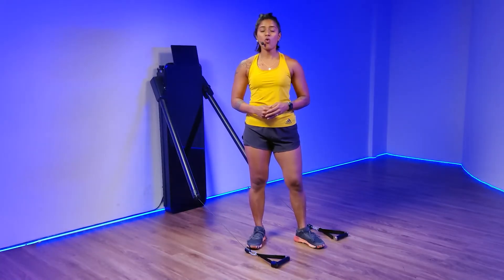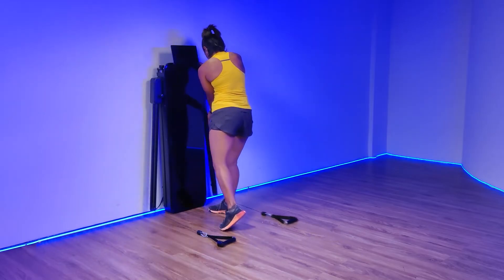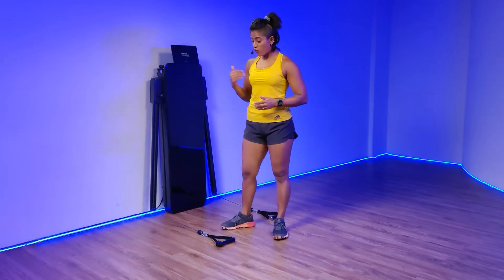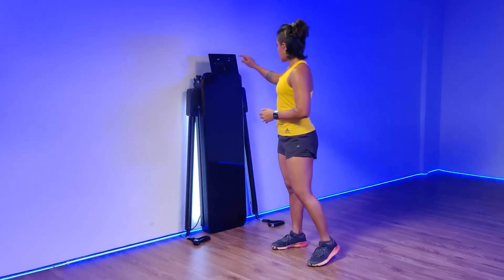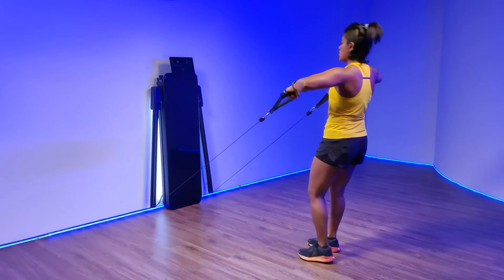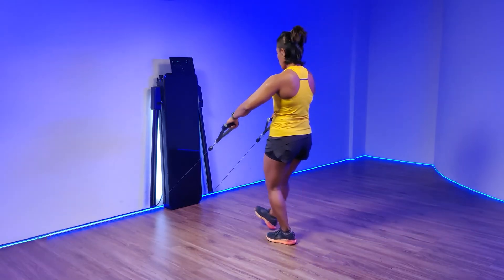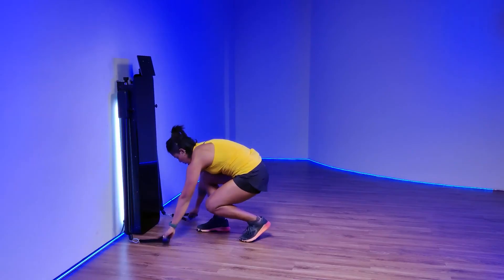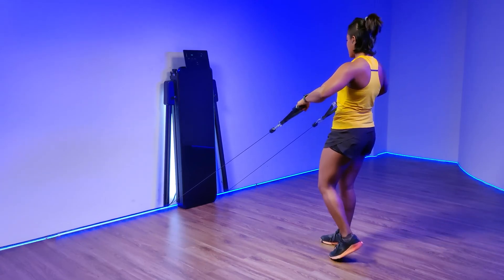10. Troubleshooting Guide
Getting Started with AroLeap- Section 10